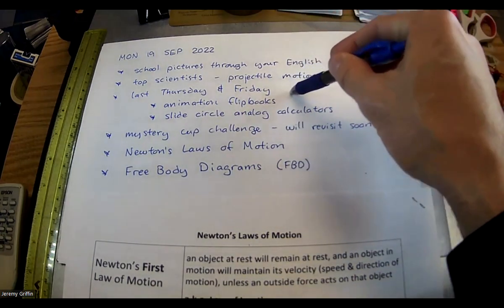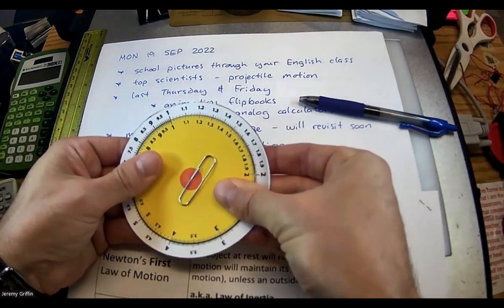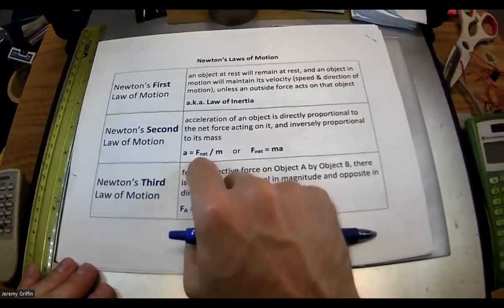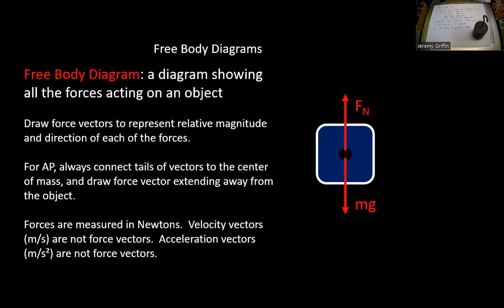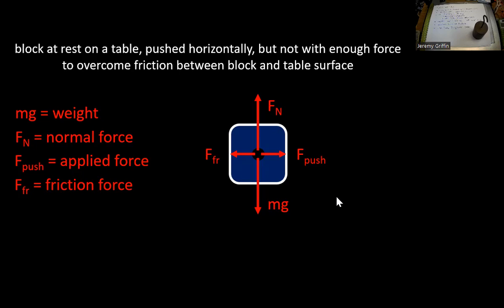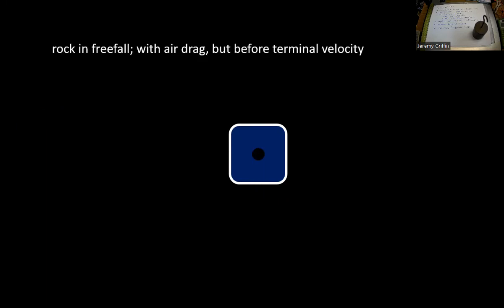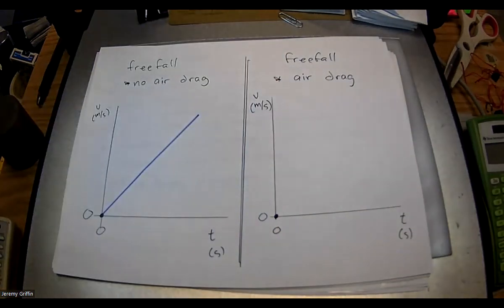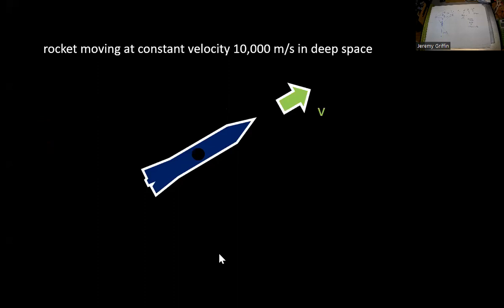2022 0919 Physics Honors Day 28 - Free Body Diagrams